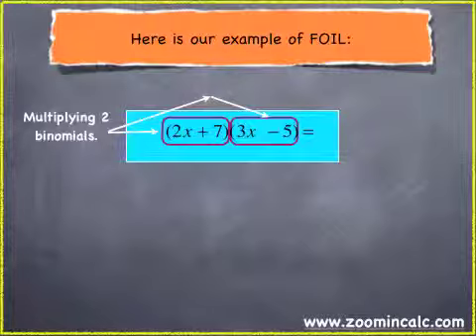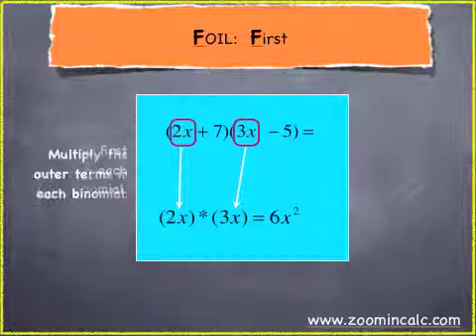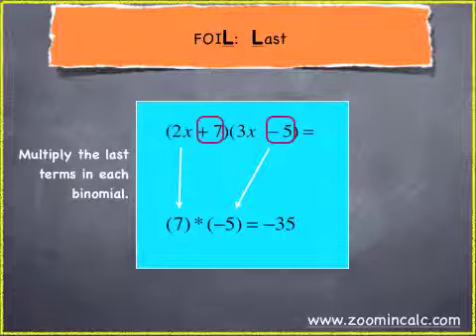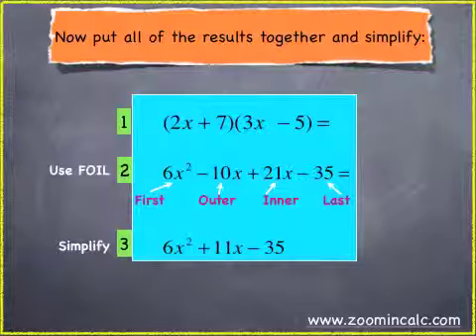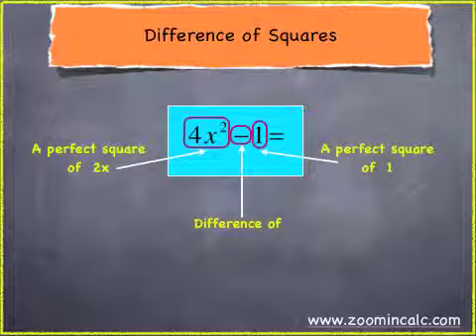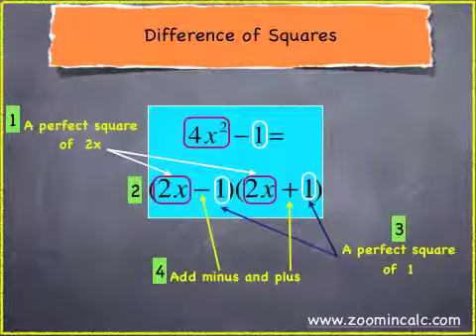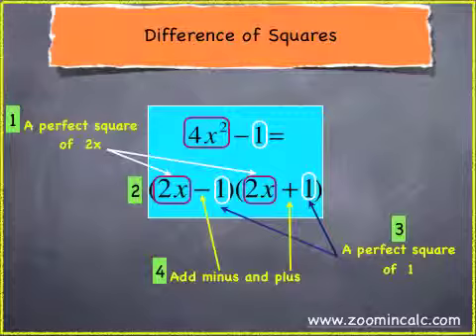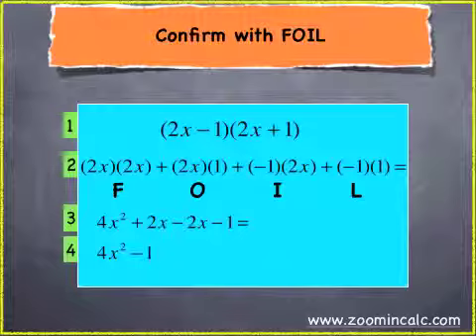FOIL and Difference of Squares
This video tutorial reviews the concepts of FOIL and "Difference of Squares" for use in algebra and calculus.